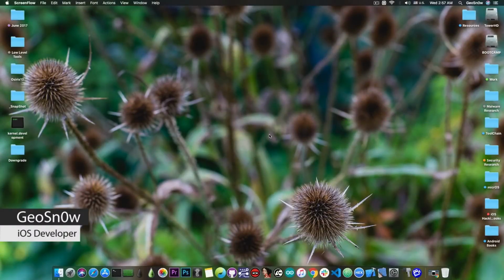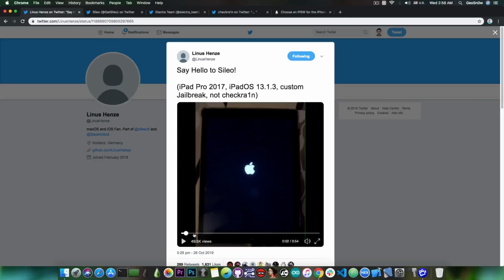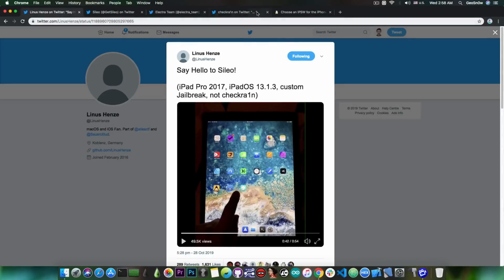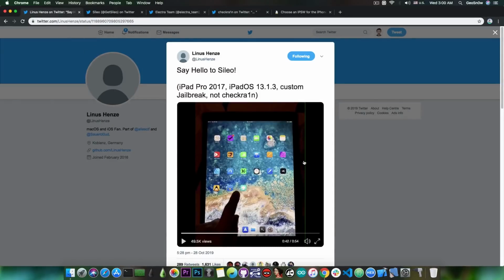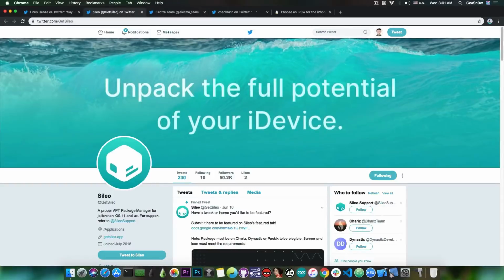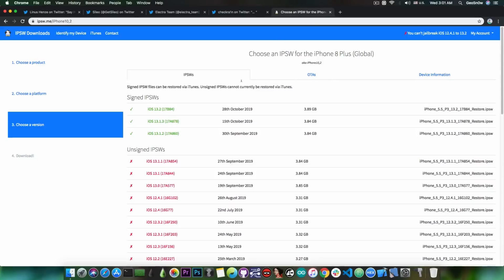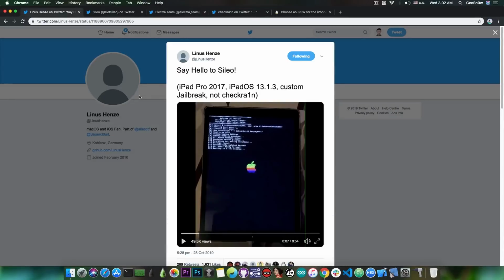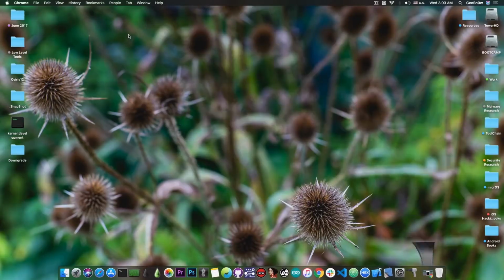iOS 13.2 / 13.1.3 / iOS 12.4.1 NEW Sileo JAILBREAK With Cydia Alternative!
▶ Enter the awesome iMyFone Halloween giveaway contest and get your iPhone 11 for FREE at this link*

In today's video, we're discussing a new Jailbreak announced by Linus Henze, based on the same popular CheckM8 BootROM iOS Exploit released by @axi0mX over a month ago. This Jailbreak, compared to CheckRa1n, is based on the Sileo Package Manager created by the Electra / Chimera Team lead by Coolstar. As you probably know, CheckRa1n is another Jailbreak currently in development based on the same exploit, but it comes with Cydia, Zebra and possibly Installer 5, but no Sileo.

This jailbreak would support iOS 13.2, which was released yesterday by Apple, iOS 13.1.3 down to iOS 13, iOS 12.4.1 and even lower, on iPhone X / iPhone 8 Plus all the way down to iPhone 4S. The iPhone 11 / iPhone 11 Pro, as well as iPhone XS, iPhone XS Max, and iPhone XR are not supported and will not be supported by this exploit. If you're coming from Chimera or Electra, you may find Linus Henze's jailbreak a better much smoother transition. Of course, both jailbreaks will be similar in terms of overall kernel patches.

▽ Resources ▽
▶ iOS 13.1.3 / 13 / 12 CFW Creation: How To Extract Keys And Decrypt IPSW (iCloud Bypass / Jailbreak)